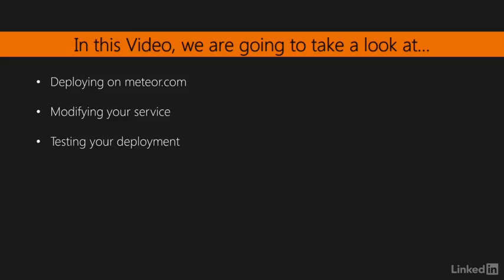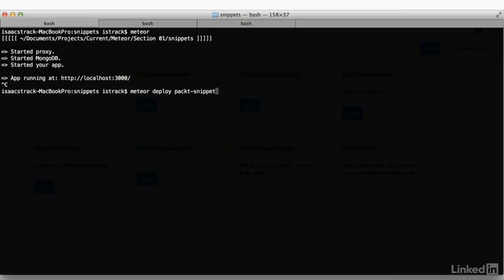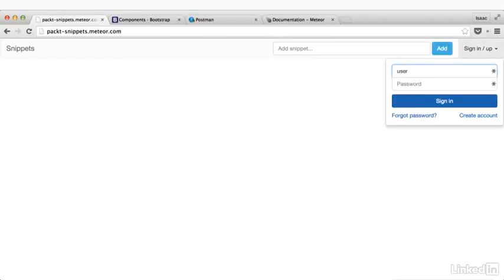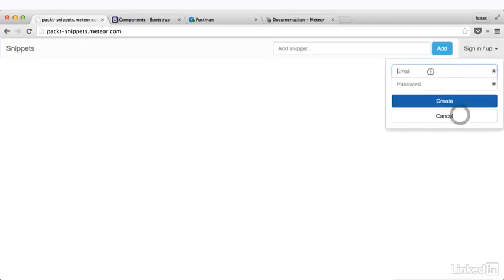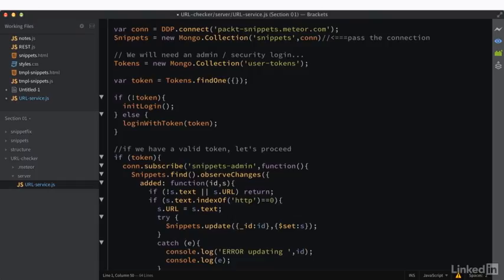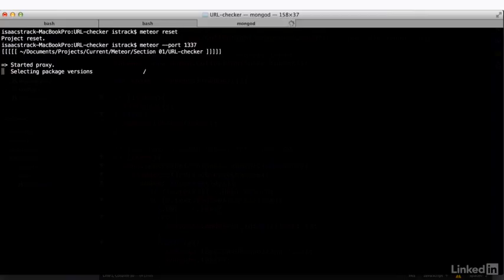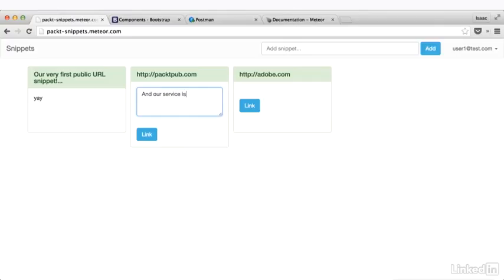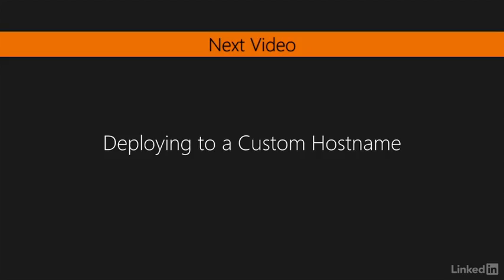16 Deploying to Meteor com